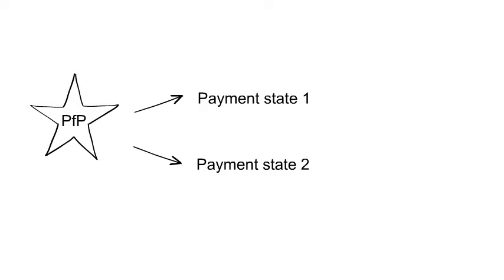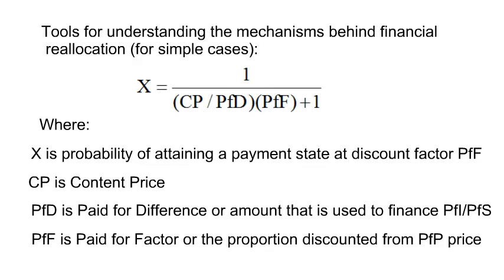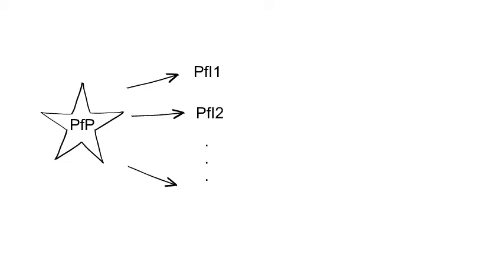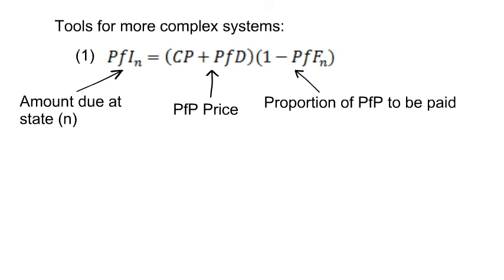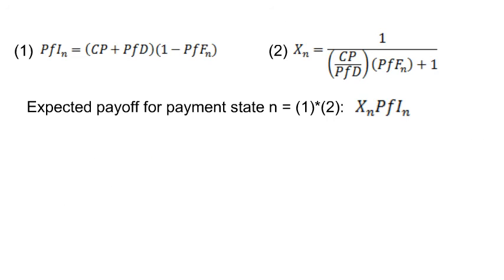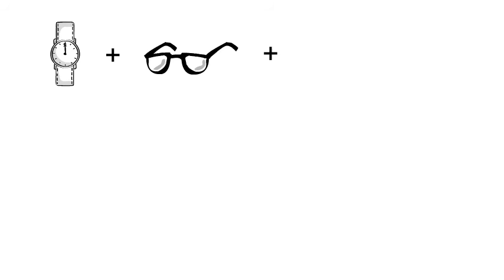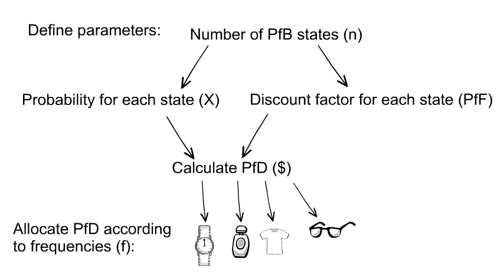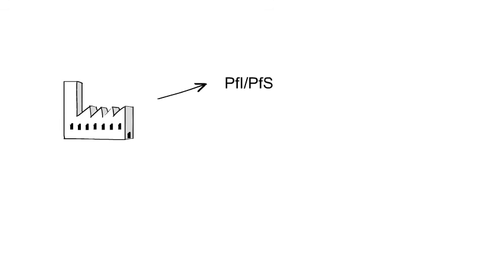(2) PfP - Tools and Paid for Basket (PfB)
This video continues with PfP concepts, introducing Paid for Basket and providing tools for establishing PfP related parameters.

If you are fond of the system and you believe that it has potential to make many people involved happy (as I do) please share it with someone so that the word spreads around, and perhaps someone will notice it and implement it.

Should you have any questions or comments do not hesitate to voice them.